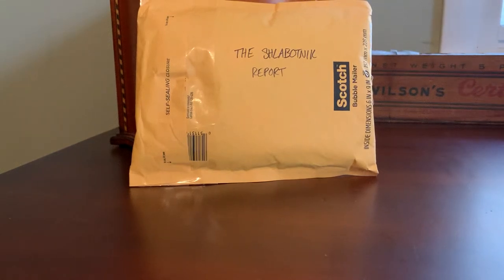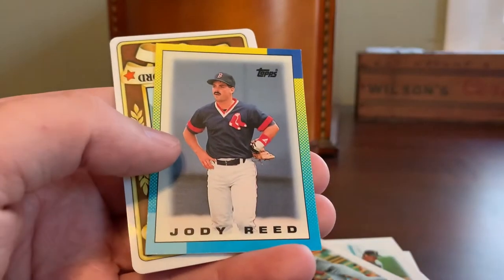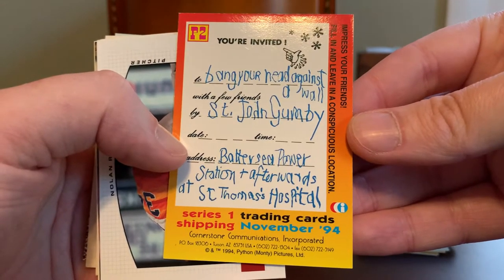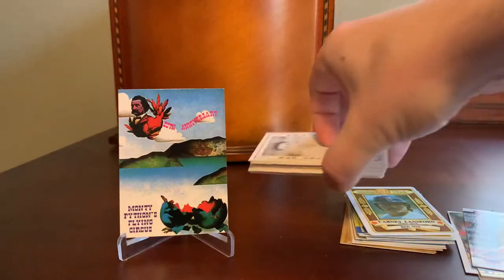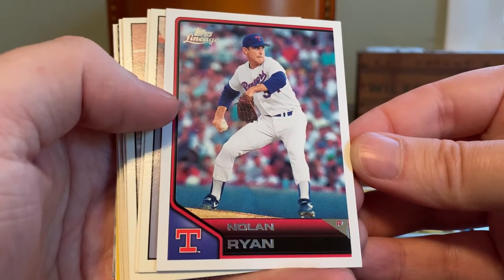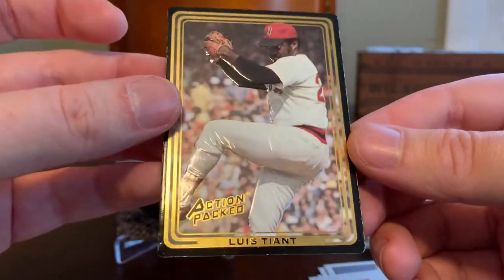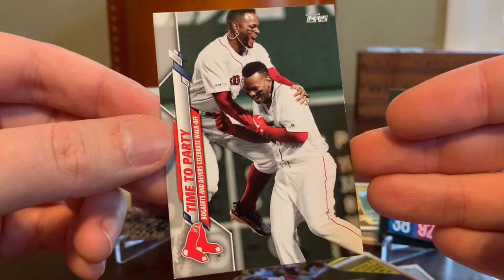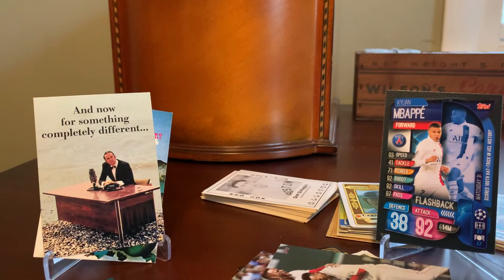Episode 52 - Cards from Joe Shlabotnik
A really nice delivery here that came in last week from my longtime hobby friend Joe Shlabotnik.  Sorry I wasn’t sure what a couple of these were in real-time Joe, but I assure you we have the Shoebox Legends research team working double time on them!

EDITOR'S NOTE:  That was 2011 that Topps butchered Lineage in Shane, not 2012!